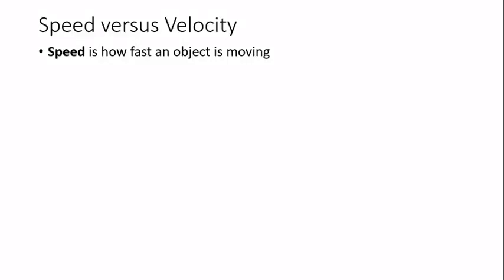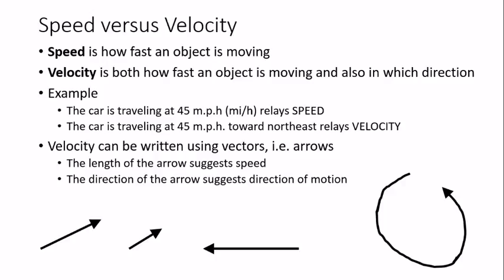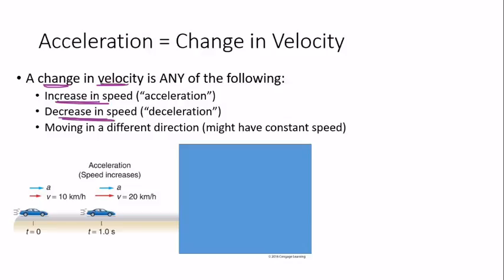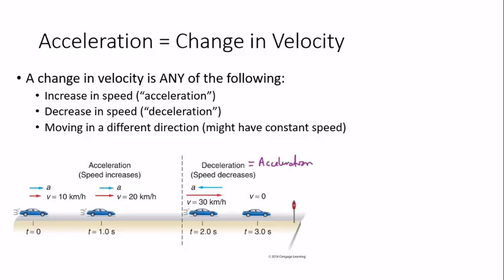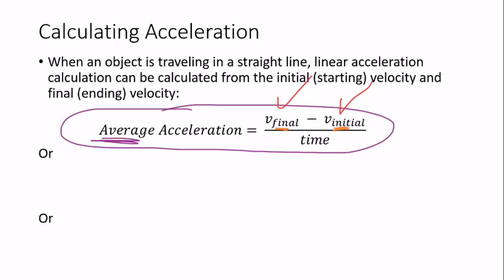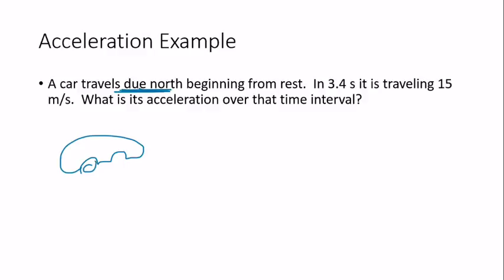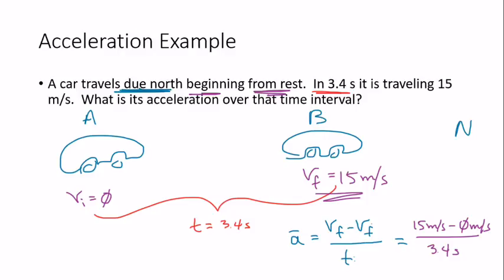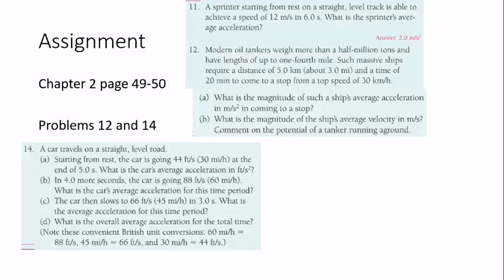PHS120 Velocity and Acceleration